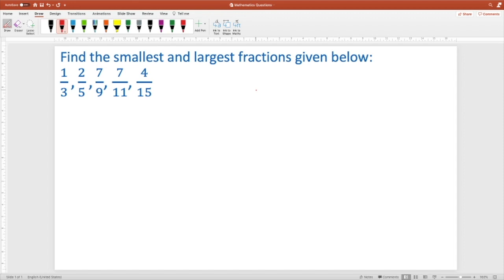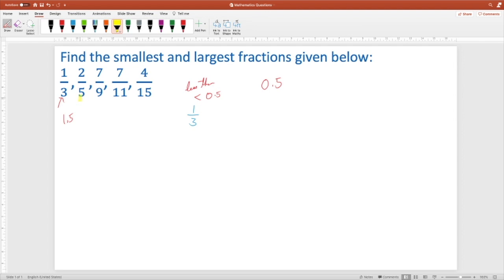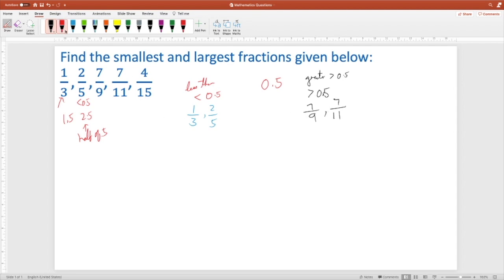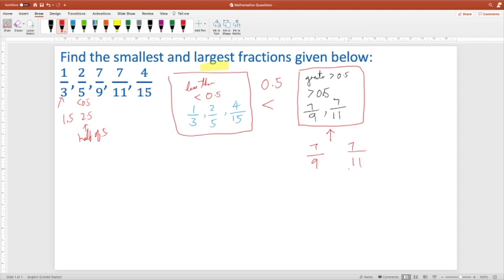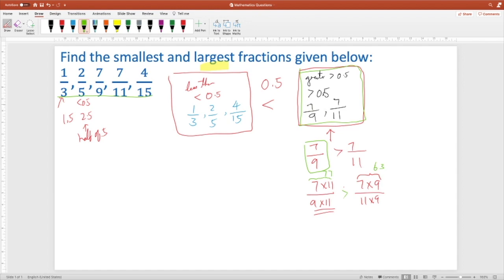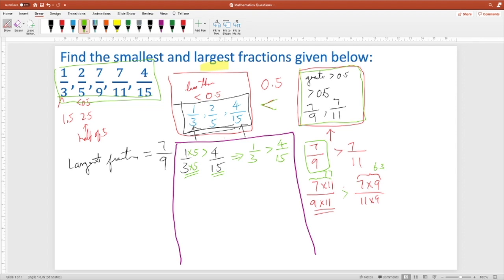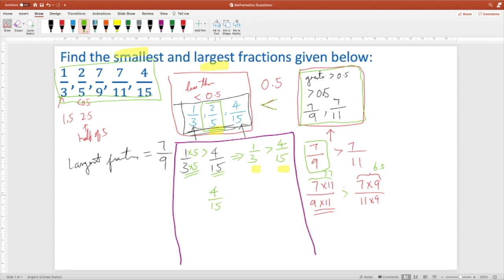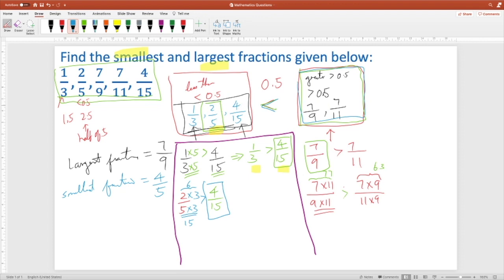KS 2 Mathematics - Find the smallest and largest fractions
This video is about Mathematics - Question: Find the smallest and largest fractions given below:1/3, 2/5, 7/9, 6/11, 4/15